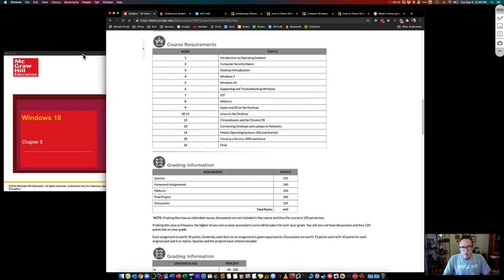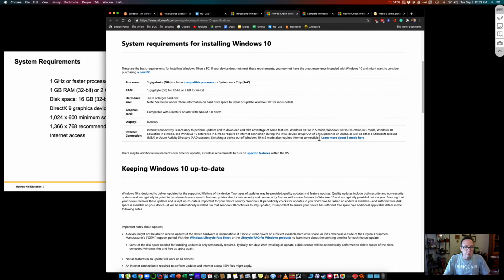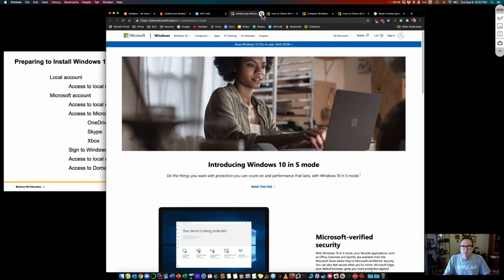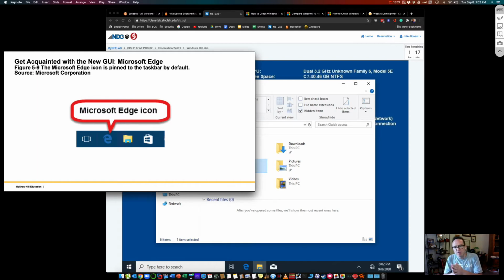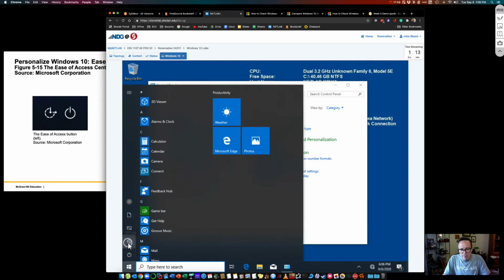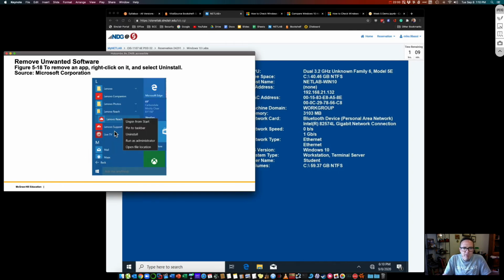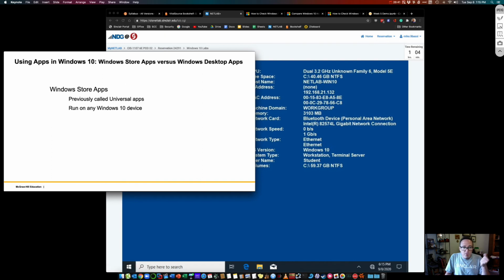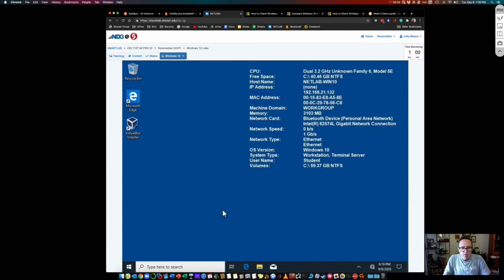CIS-1107 Windows 10